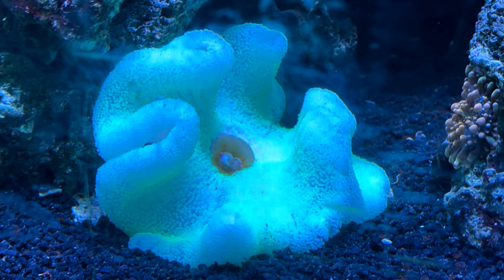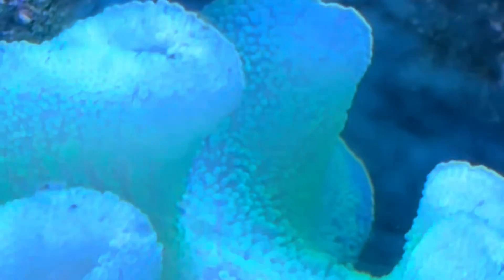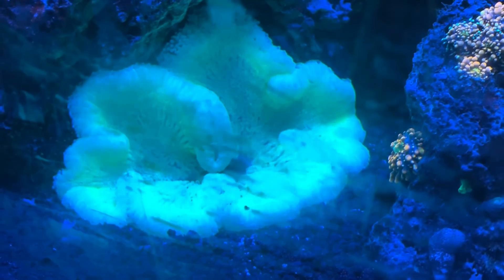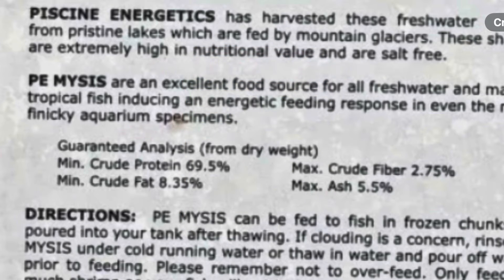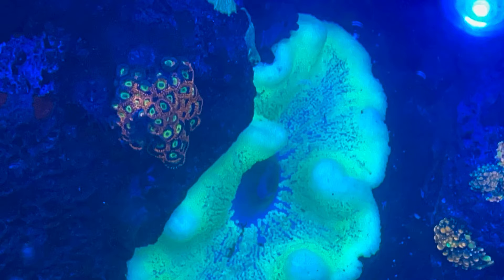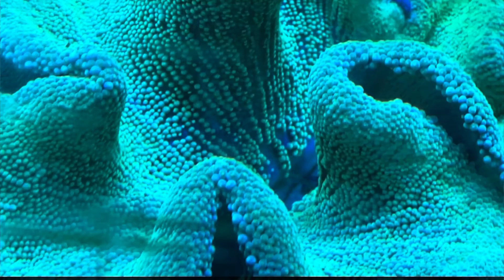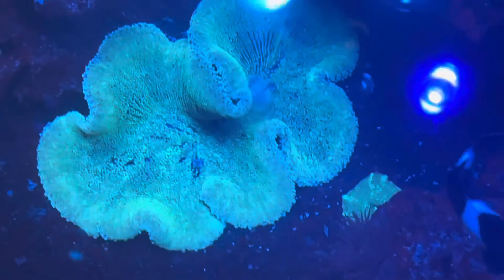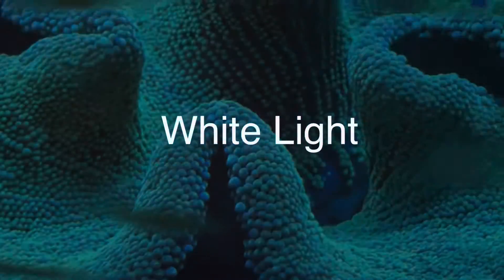Reverse Carpet Anemone Bleaching Reviving Color - Care & Time Lapse - Saltwater Coral Reef Aquarium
This video is on carpet anemone bleaching and how to reverse it and revive the coral. In this video I will be using a bleached out carpet anemone that I purchased and over time revived it into a beautifully colored anemone.

*Note - the bleaching was reversed under Viparspectra Lighting.

Things to look for when buying a carpet anemone (even if not bleached out):
 - Mouth still intact and not gaping
 - Anemone is still sticky
**Do Not buy a carpet anemone with the mouth gapping open or that has lost its stickiness.

Couple Days
This is what it looked like just a couple days after acclimation. Almost completely white with very little signs of color.

2 Weeks
Started regaining color. Green started to comeback. The anemone started to open bigger, but feeding became a concern.

Feeding
I had some concerns at first as it was rejecting all attempts at feeding.
 - Initially I was feeding raw shrimp and it would reject it and push it off of itself.
 - I was able to get it to eat PE Mysis that I thawed and feed to it.
*Overtime it started eating raw shrimp.

Dosing - ensure you keep up regular dosing, do not make any drastic changes, you want your tank to be stable.
 - I slight increased my Kent Coral-Vite dosing by 1 tsp a week for a couple months.

1.5 Months
A lot of green started to comeback. The anemone started to open bigger, showing signs of growth, and feeding became more common.

3 Months
It took a couple months for months but the anemone has regained color and the bleaching is 100% reversed.